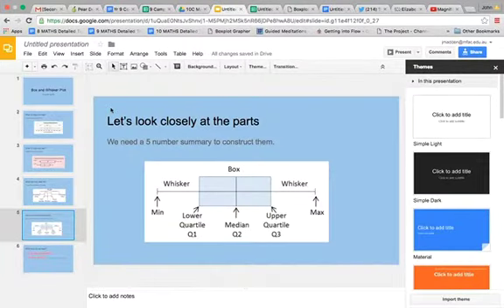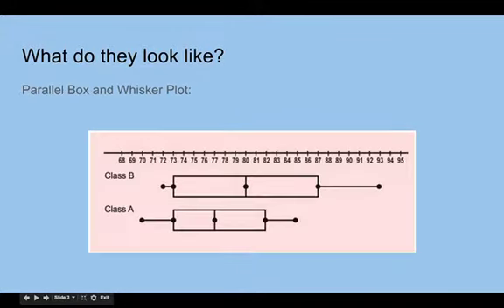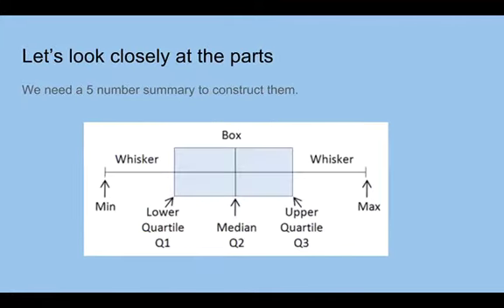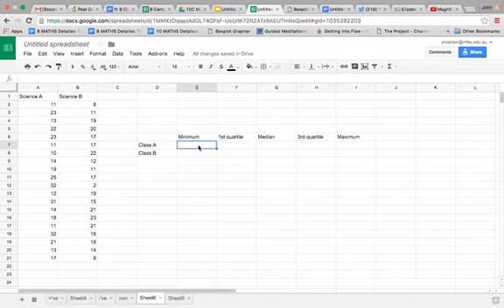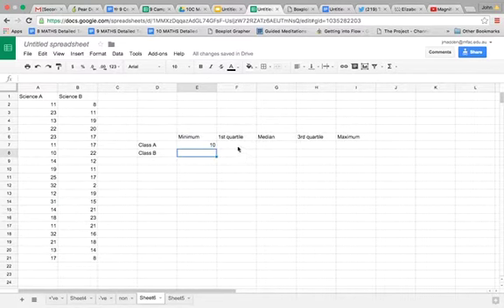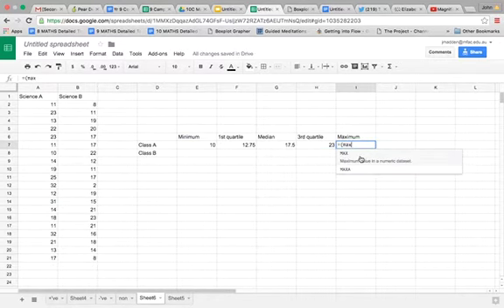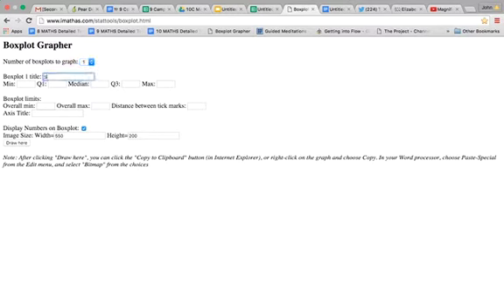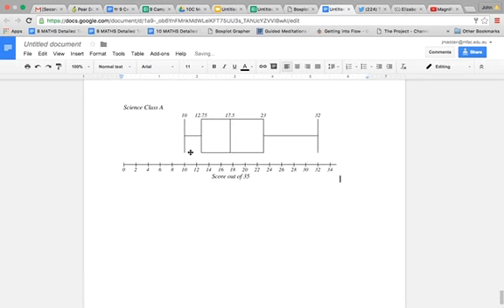Introduction to constructing Box and Whisker Plots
This tutorial is help draw box and whisker plots using Google Spreadsheets and an online tool.